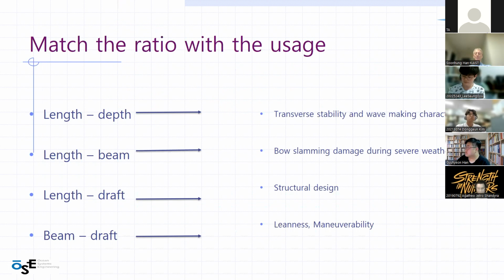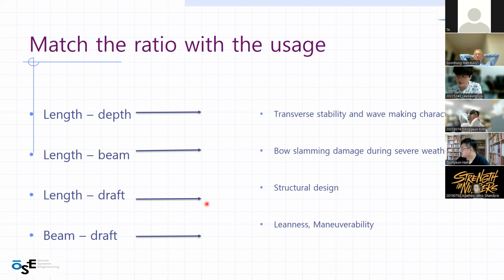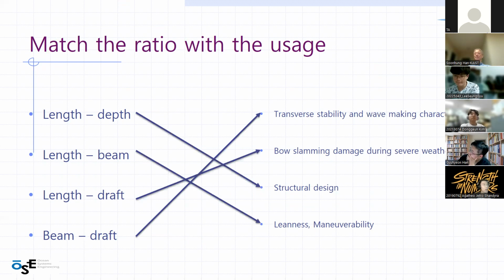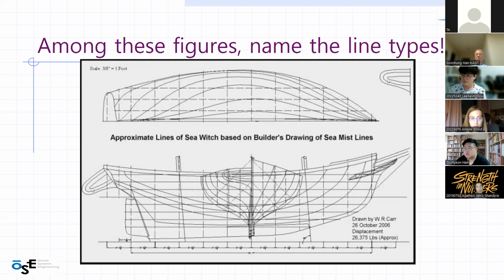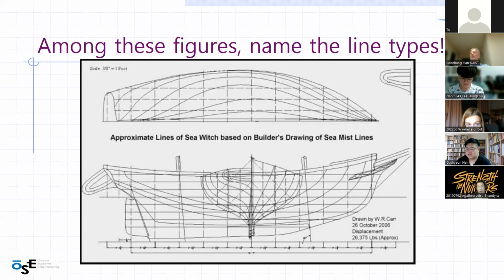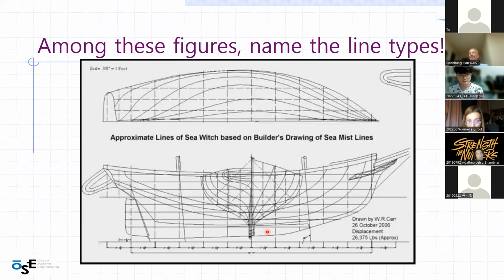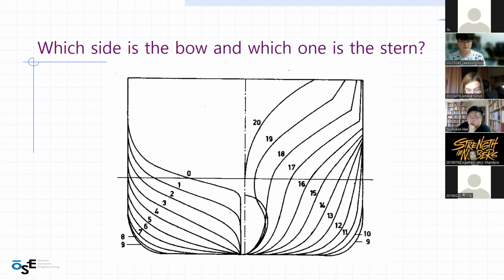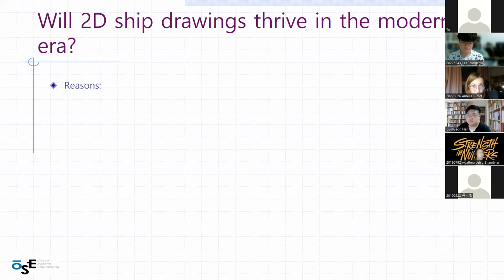Lecture 17 3 20220503 Hull forms, Lines Student discussion